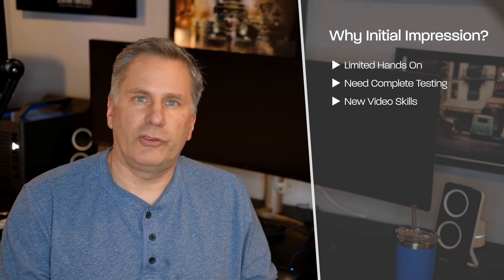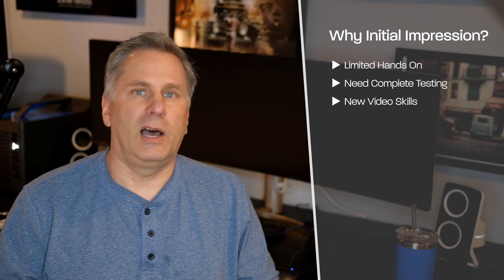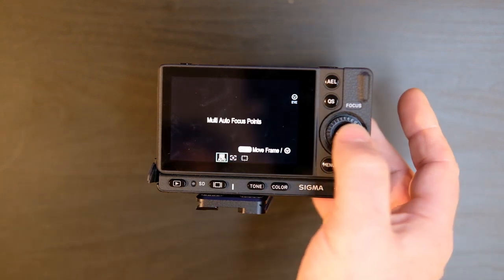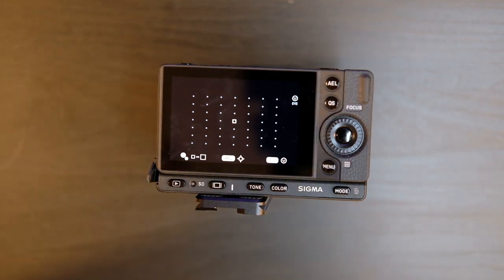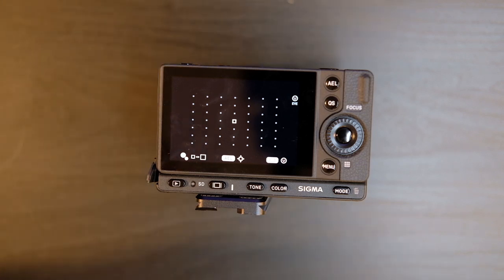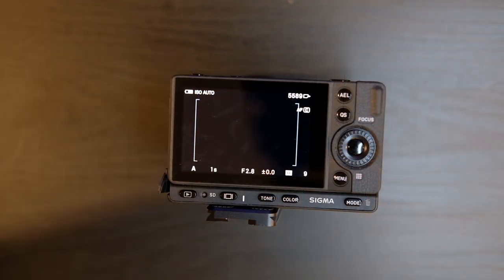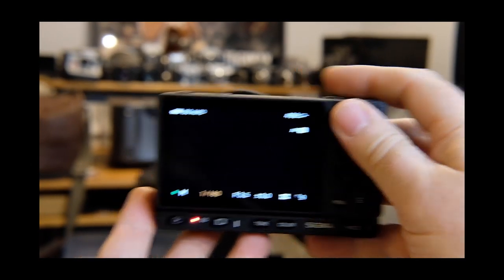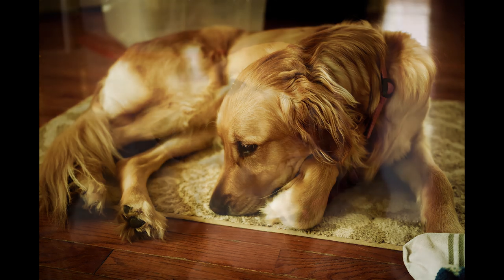Part one of the initial impressions of the Sigma fp focusing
We start our first look at the Sigma fp focusing with an initial impression of the still's focusing.